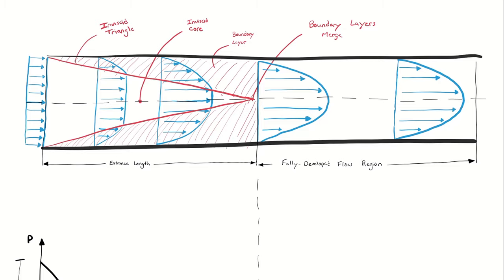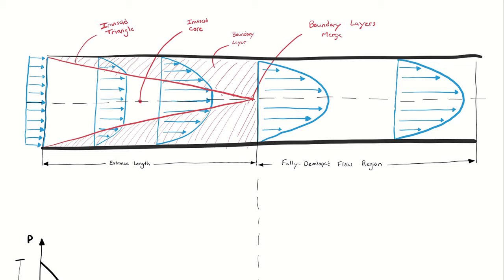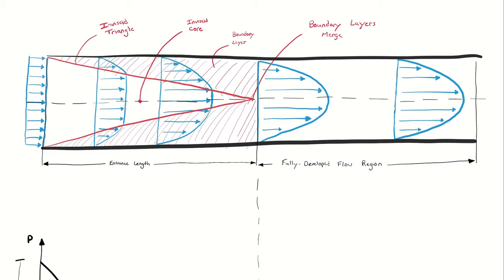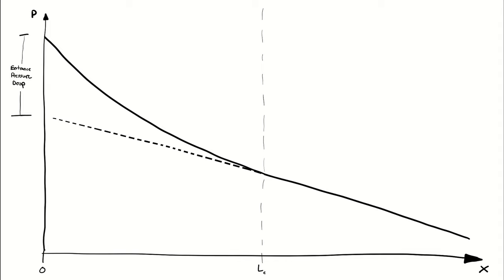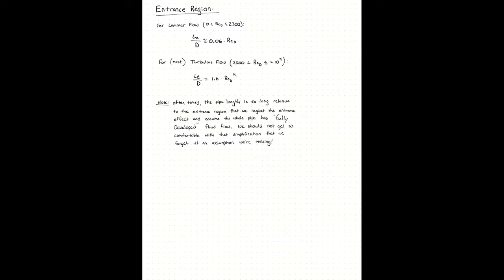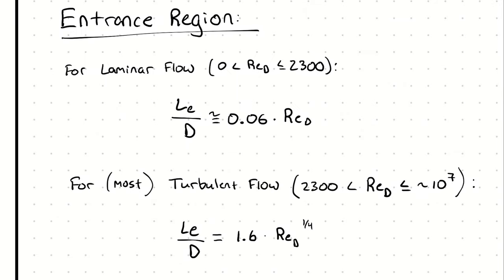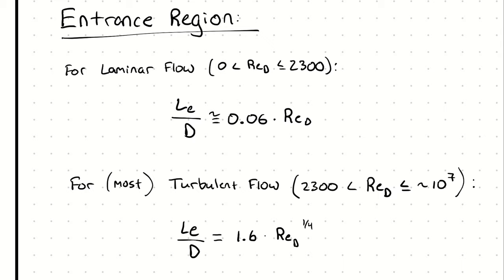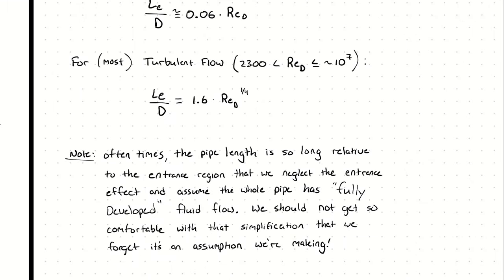Developing vs Fully Developed Flow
Discussing developing flow, fully-developed flow, and the entrance region effects for internal flow.